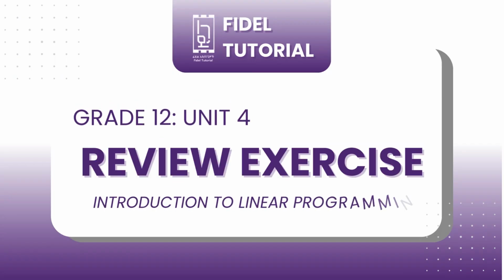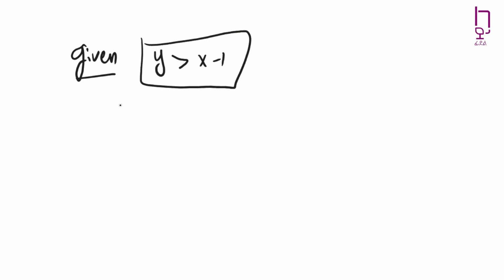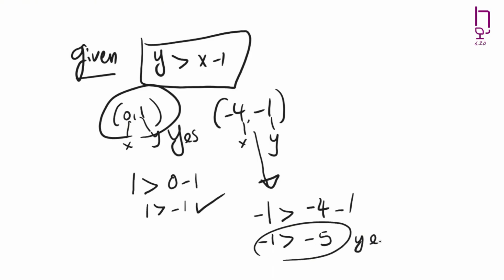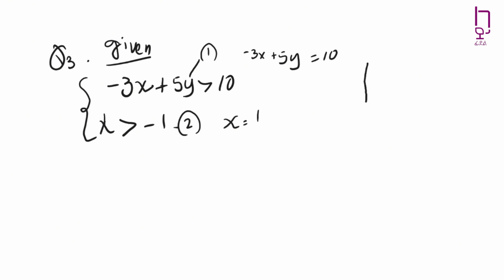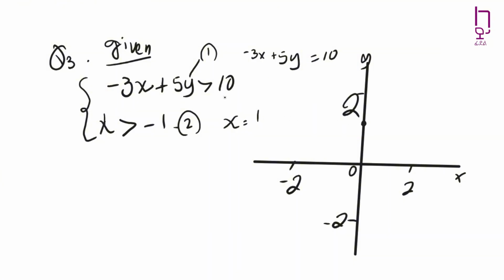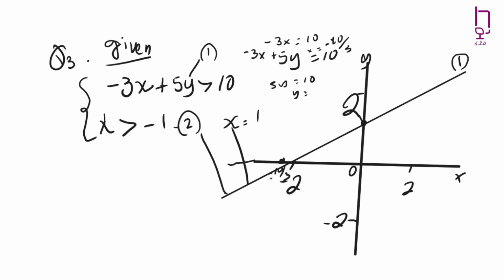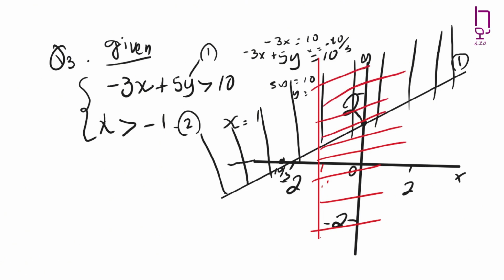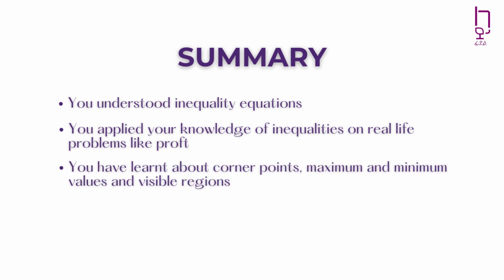Mathematics | Grade 12 | Chapter 4 | Part 6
In this video, you'll learn the following topics
✅Review exercises
✅Summary